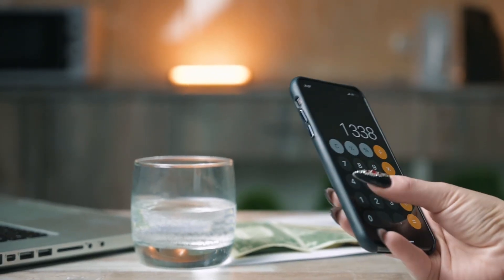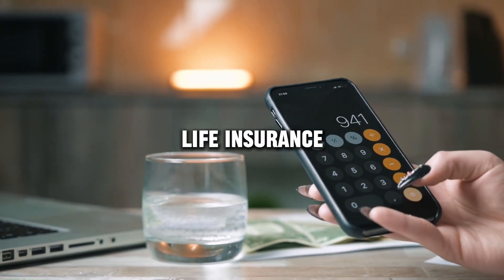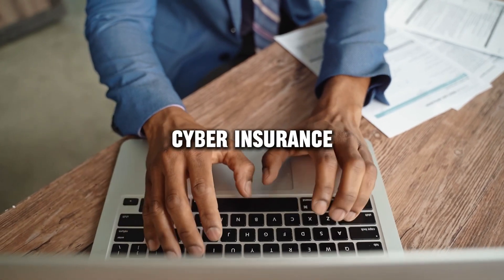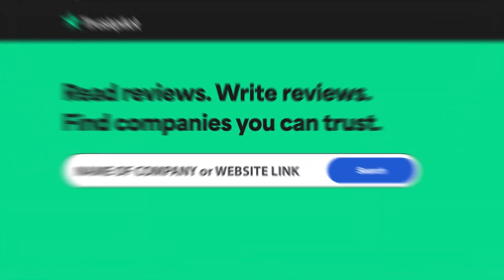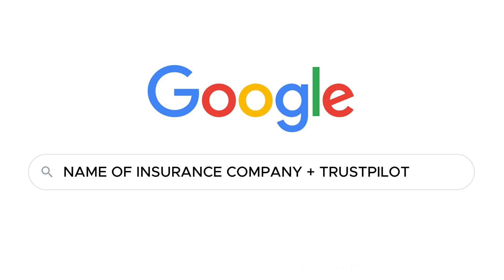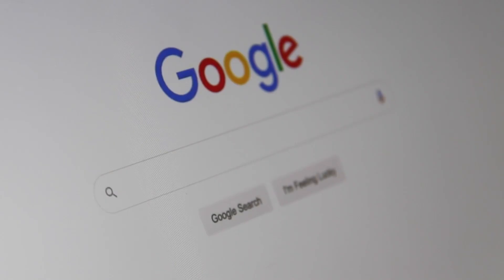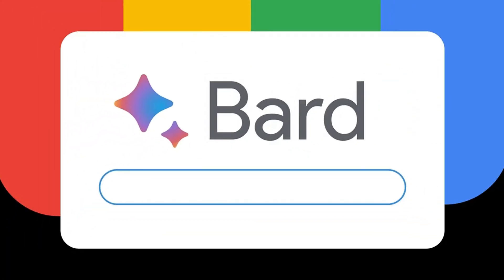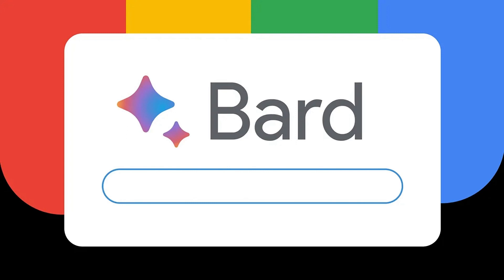Municipal Reinsurance review, pros and cons, legit, quote update 2024